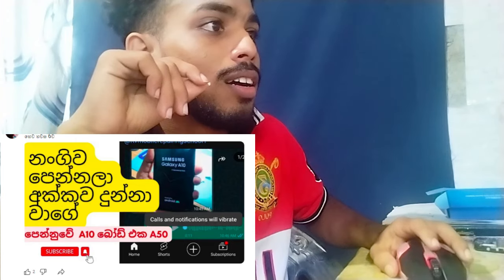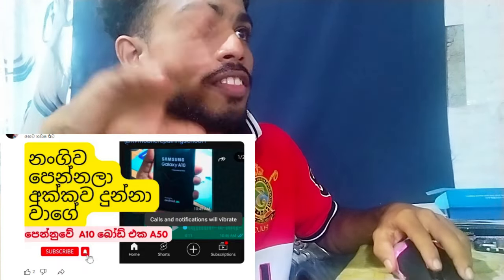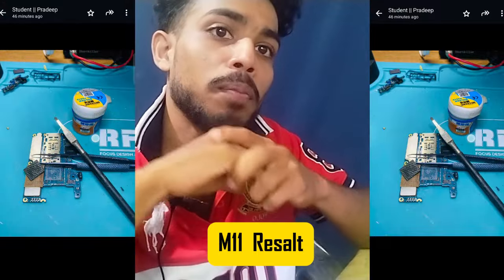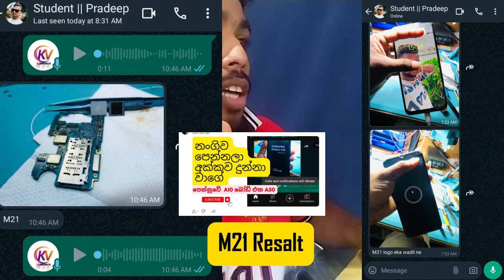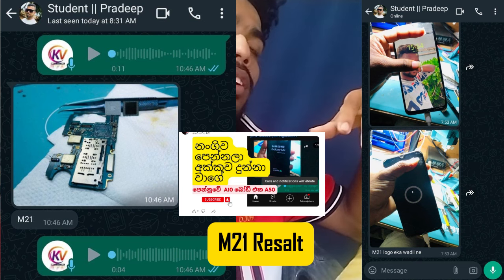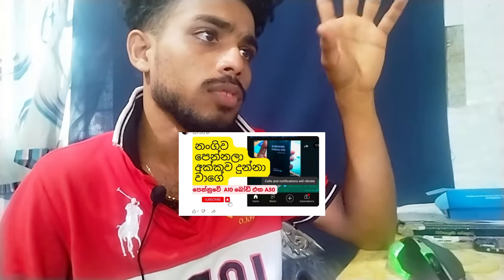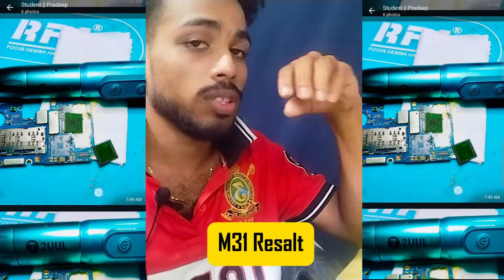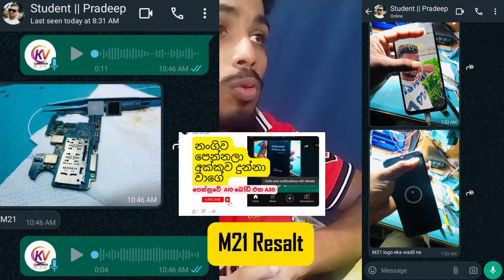Double decker Ic Reballing ඇද හොයන්න ආපු චීත්තයක් චාටර් උන හැටි 😹✌️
Hello friends!

🔰This video is about - මෙම වීඩියෝ එකේ අඩංගු වනේ කෝස් කාරයෙක් ෆයර් වී ඇදගන නෑමකි.

🔰This video includes - translate sinhala
🔰වීඩියෝව ගැන

⭕මෙමෙ වීඩියෝවේ අඩංගු වන්නේ කෝස් කාරයෙක් ෆයර් වී ඇදගන නෑමකි.

⭕මේ චැනල් එකෙන් මම ජංගම දුරකතන අලුත්වැඩියාව සම්බන්දව මුල මම දන්නා දේ දන්න පමනින් මුල ඉදන් අගටම A-Z කියල දෙනව මගෙන් යමක් ඔබට ගතහැකී කියා සියතෙනවා නම් මාව SUBSCRIBE කරල තියා ගන්න.

⭕ඒ වගේම තමා මම ඔයාලට කියල දෙන්නෙ බෙදා ගන්නෙ මම දන්න දැනුමයි. මට වඩා දැනුමින් සමන්විත අය මගේ වීඩියෝස් බලනව වෙන්න පුලුවන්. ඔයාලට ප්‍රශ්න ගැටලු අදහස් තියෙනව නම් අනිවාරෙන්ම කමෙන්ට් බොක්ස් එකේ කමෙන්ට් කරන්න.

⭕ඔයාලට මේ ක්ශේත්‍රයේ ගේන්න ඕන වීඩියෝස් ඔයාලට ඉගෙන ගන්න ඕන වීඩියෝස් මට කමෙන්ට් වලින් කියන්න මම අනිවාරෙන්ම ඔයාලට ඒ වීඩියෝස් ගෙනල්ල දෙන්නම්

⭕වීඩියෝස් බලනව වගේම චැනල් එකට ලයික් කරන්න අමතක කරන්න එපා ඔයාලට දෙයක් නිකම් කියල දීල මම ඔයාලගෙන් බලාපොරොත්තු වෙන්නෙ ලයික් එකක් කමෙන්ට් එකක් විතරයි. තව වීඩියෝ බොහොමයක් ඉදිරියට ගේනව

⭕How to check Any mobile full short problem step by step in sinhala (හරියට full short ඉගෙනගමු)

Mobile repairing tools wholesale market sri lanka, Mobile repairing toolkit price, Mobile Phone Repair Basic Theory A Z Sinhala, ජංගම දුරකතන අලුත් වැඩියාව මුල සිට සරලව සිංහලෙන්, phone repairing basic theory sinhala, phone repair sinhala A-Z, mobile phone repairing free course sinhala, mobile phone repairing complete course sinhala, best mobile repairing shop, mobile repairing sri lanka, how to repair mobile phone sinhala, mobile review, mobile reset, death mobile phone repairing sinhala, multi meter basic, smart phone repairing sinhala, kv technology, tool use in mobile phone repairing, accessories, universal flashing interface, Format EMMC, reset, restrat, display, replacement, unlock mobile phone, frpbypass, charging, pads, connected, connector, no power mobile, damage android phone, not charging, කොහොමද දුරකතනවල short හොයන්නෙ, half short full short problem solution in mobile, all mobile half shorting full shorting problem solution